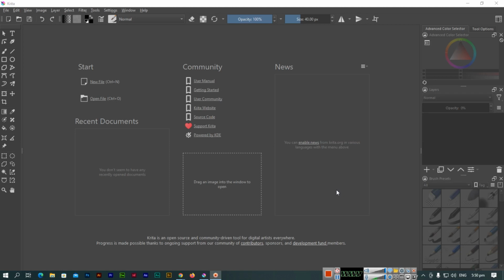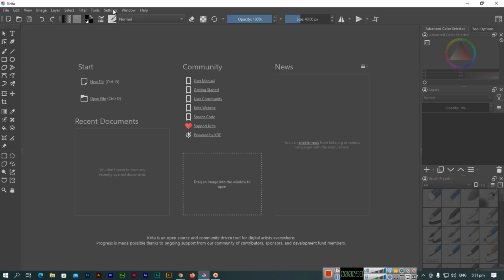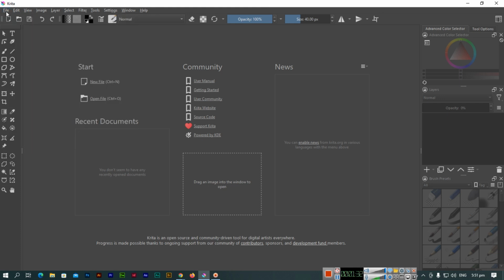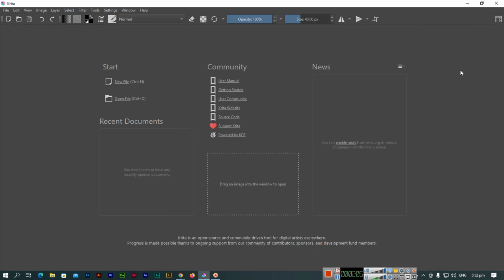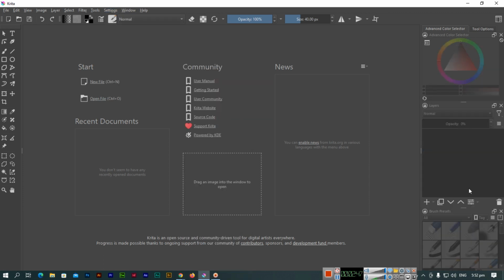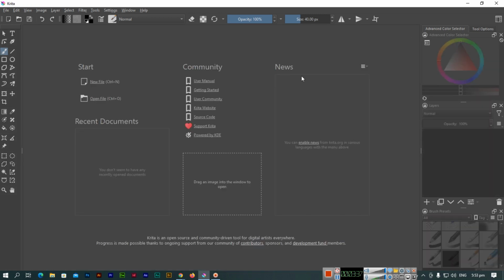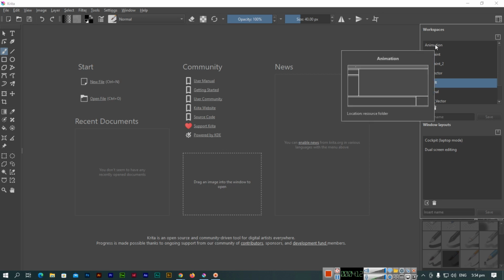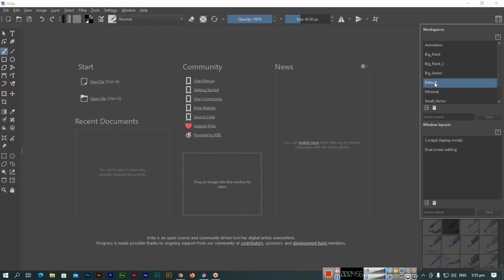The Interface of Krita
In this video, you can learn about the interface of krita. What are the workspaces and how we can show or hide dockers in Krita.